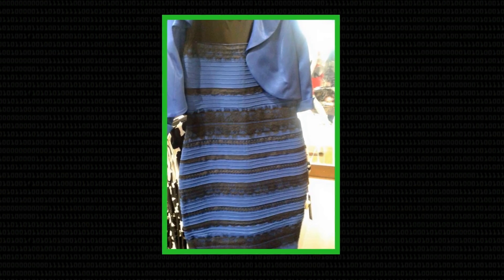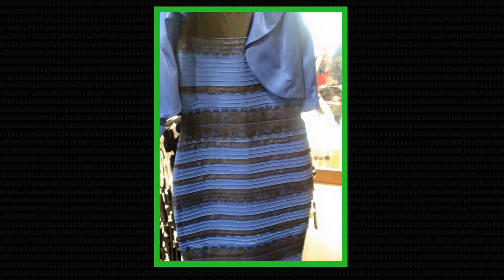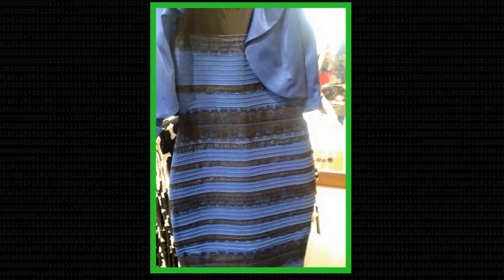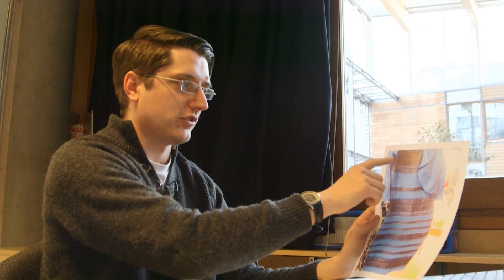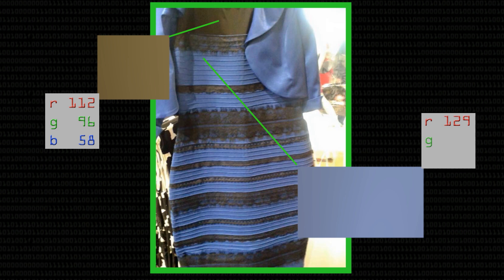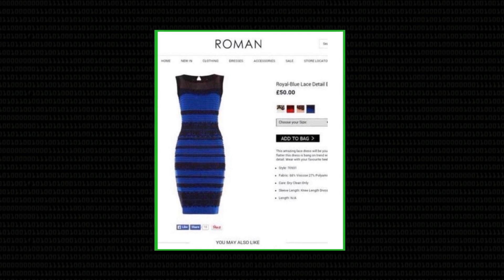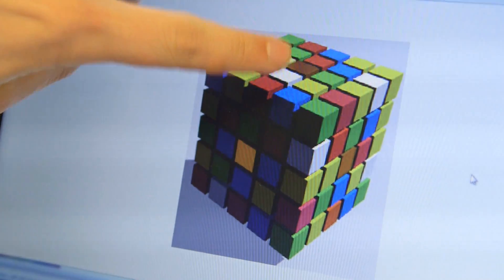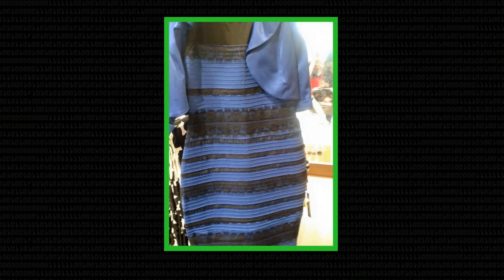True Colour of 'The Dress' thedress (colours in digital images) - Computerphile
After thedress twitter-storm about what colour a dress appears to be in a photo, we asked image analyst Mike Pound to help ink in the details.